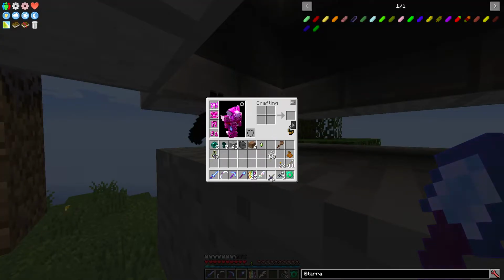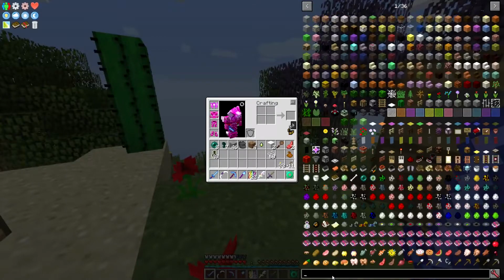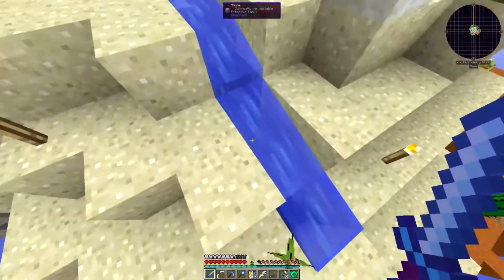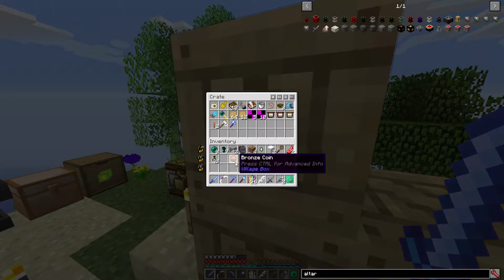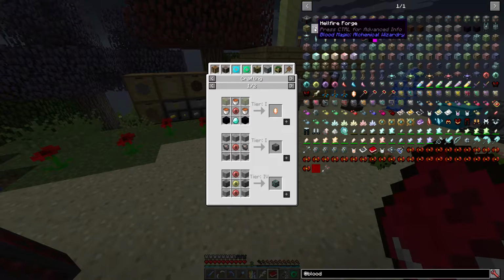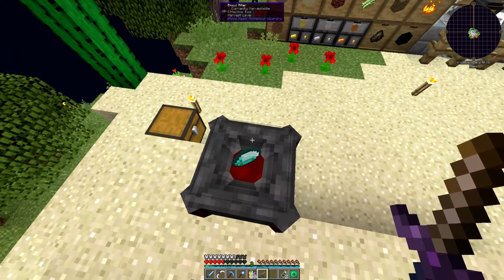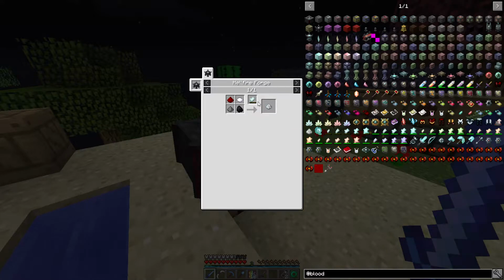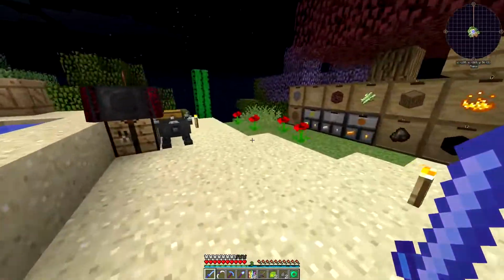MagiCorp: EP35 - Sanguine Scientium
Look, doing research before you record is just something that OTHER Youtubers do.  You know, the good ones.

The MagiCorp challenge:  Build a magical corporation from the ground up and amass a fortune of 1 billion Infinibux!  Oh, and I can only use magical means except for a few small cases.  In addition, I also have to buy business licenses for any mod I want to use.

This playthrough is currently on the Infinity Labs private server, which uses the brand new Ilabs TNG pack.  It's a 1.10.2 sandbox pack that is currently hosted through Curseforge, which should give us a more stable place to keep our packs.  You can check it out here: